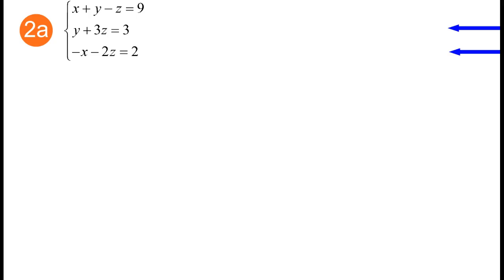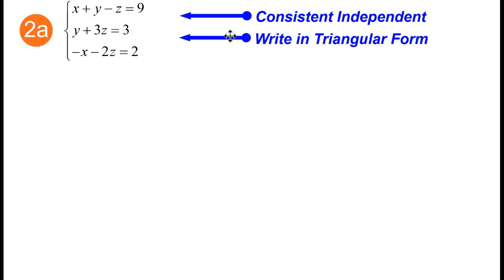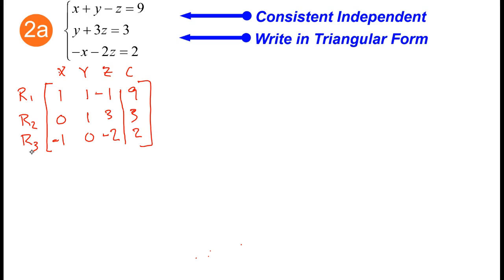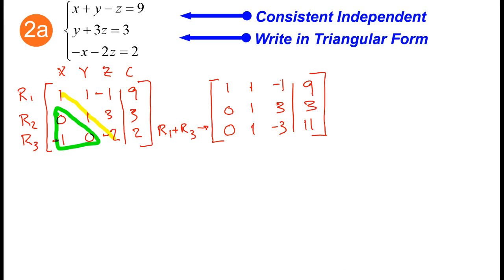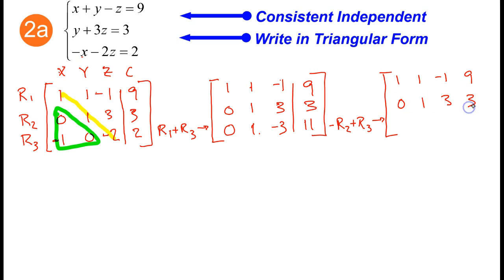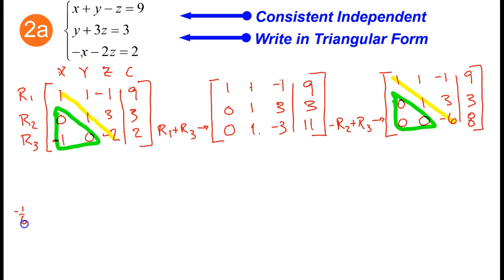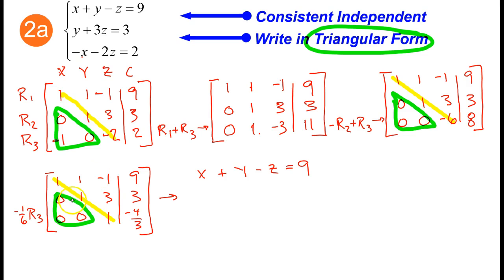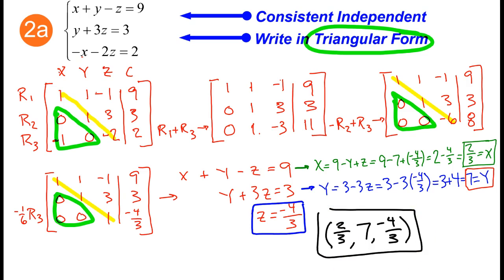Section 8.1 - Systems of Equations - Gaussian Elimination, Pt 2